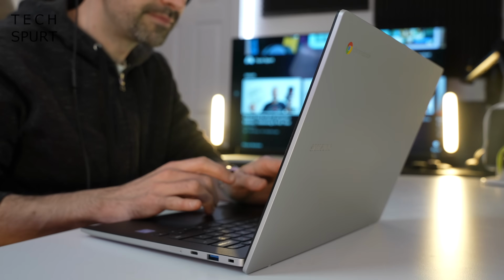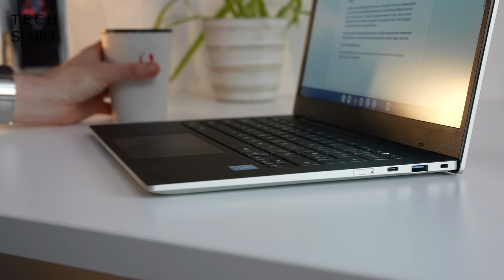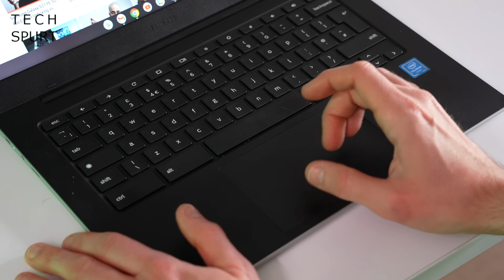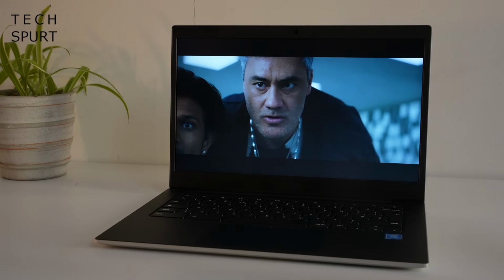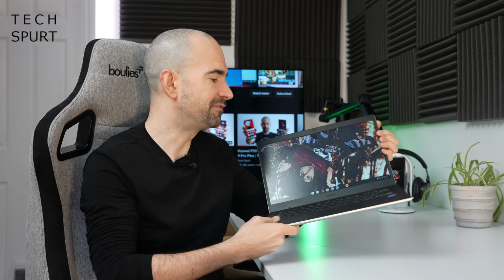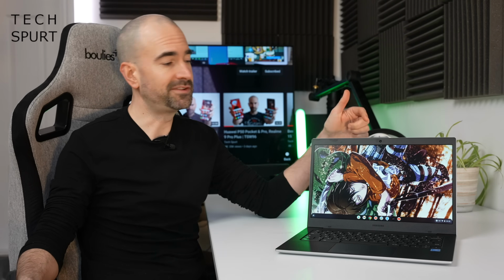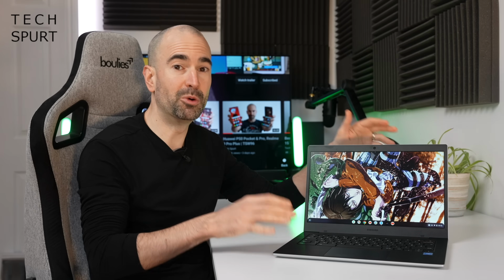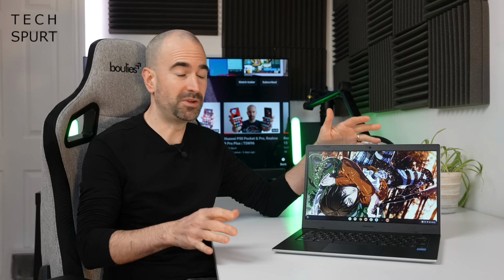Samsung Galaxy Chromebook Go Review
Reviewing the Samsung Galaxy Chromebook Go, a 14-inch Chrome OS laptop with LTE support.

Sadly Samsung's mini laptop is flawed in a couple of areas. That display is simply not good enough for the price, with rivals from Asus, HP, Lenovo and more offering stronger media chops. I also saw some performance issues although on the whole the Chromebook Go behaved itself.

Connectivity is respectable for a laptop of this ilk, while the keyboard is a joy to use for extended periods - despite the lack of backlighting. The Samsung Galaxy Chromebook Go enjoys all day battery life like many of its peers as well. Add in the 4G cellular support and Wifi 6 networking, and this is a good option for mobile workers. As long as you can overlook the poor screen, that is.

Check out my coverage of other notebooks and Chrome OS devices here on Tech Spurt!

Samsung Galaxy Chromebook Go Review Chapters:
0:00 - Oh no it's the intro
0:49 - Design
1:50 - Ports
2:16 - Keyboard
3:11 - Display & audio
4:36 - Camera & mic
5:21 - Performance
6:15 - Connectivity
6:56 - Battery life
7:41 - Verdict